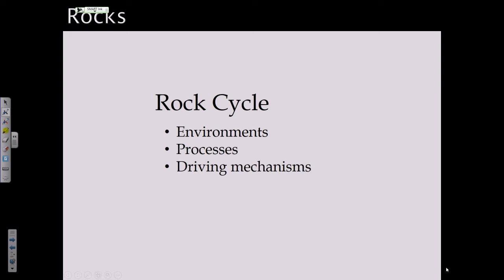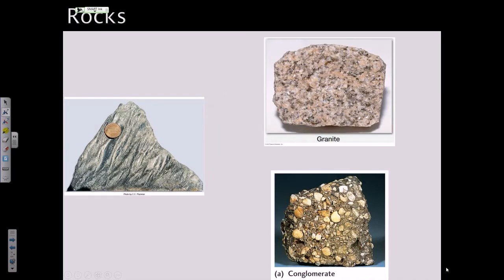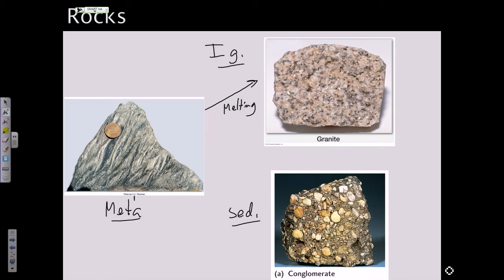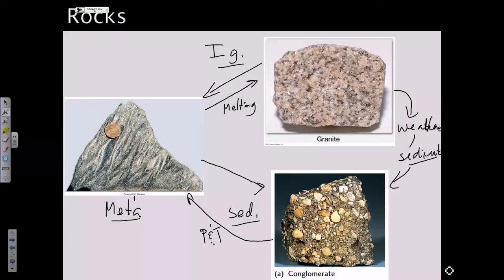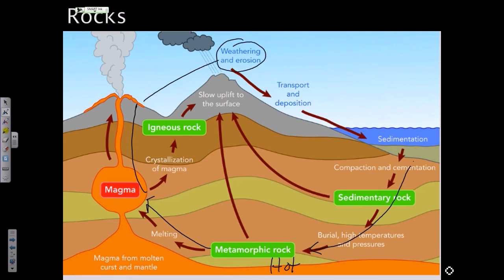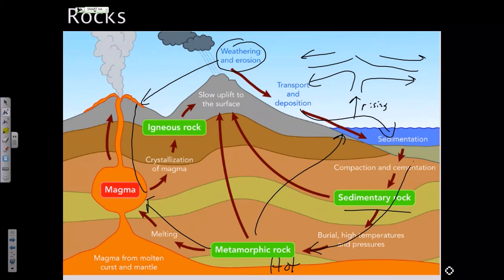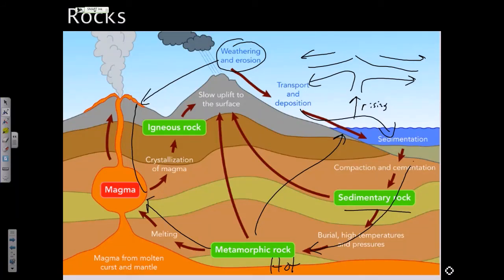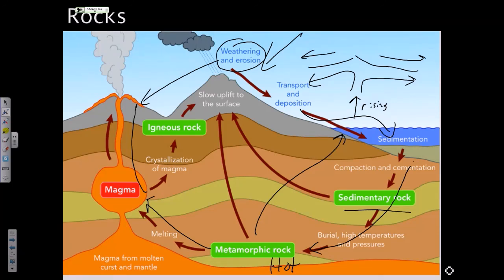205 Rock Cycle